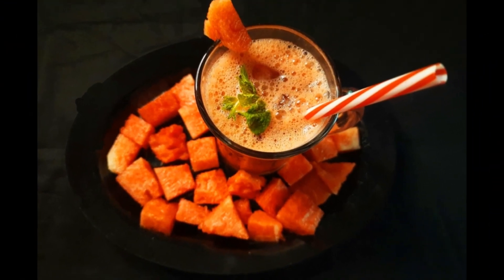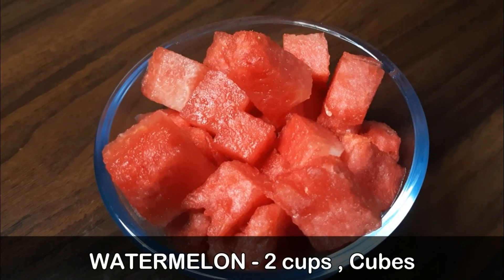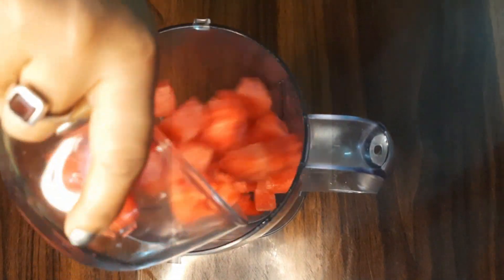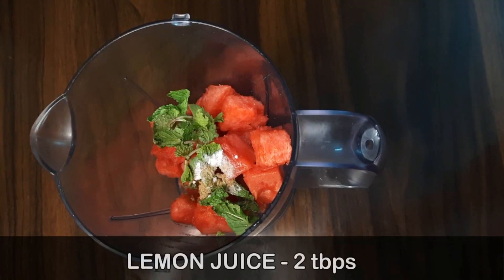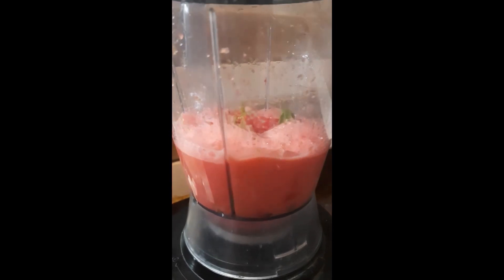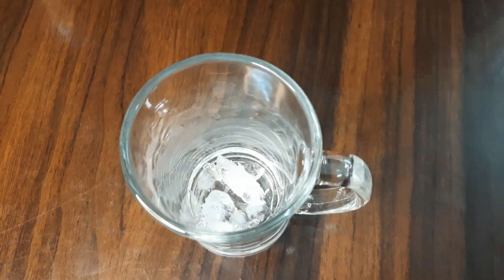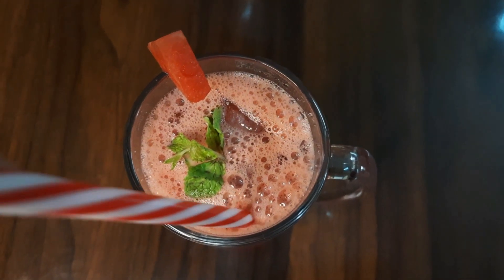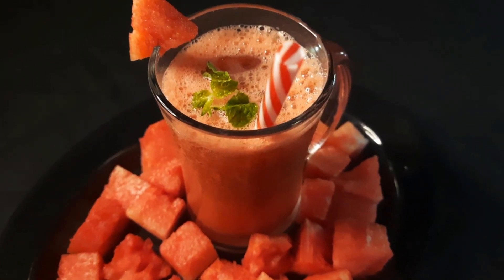watermelon juice recipe II tarbooz ka juice I tormuj er juice I Refreshing Homemade watermelon juice